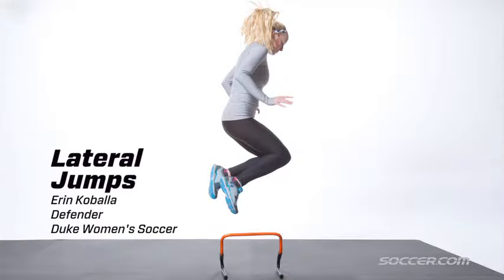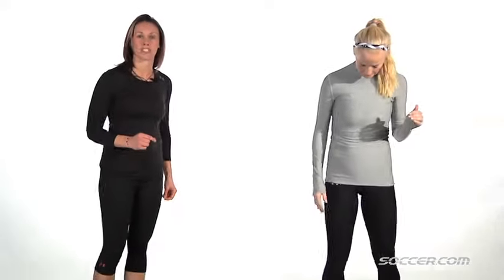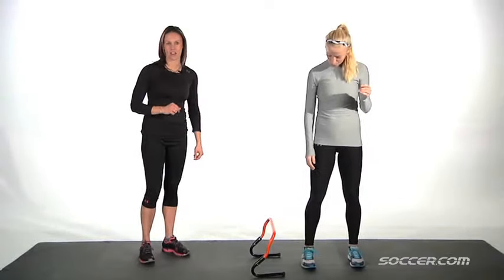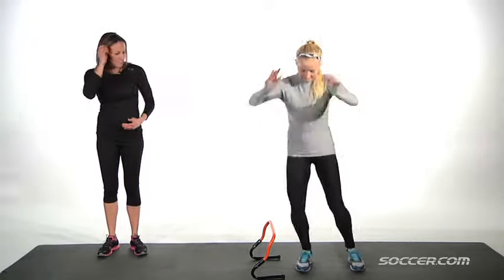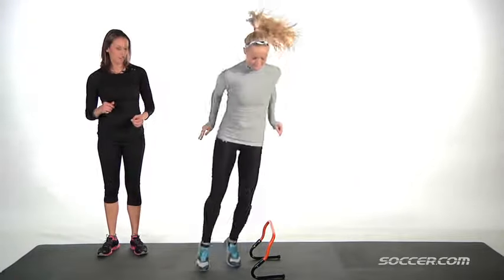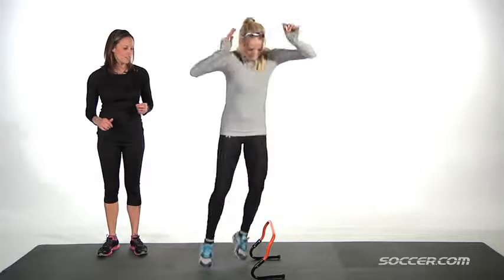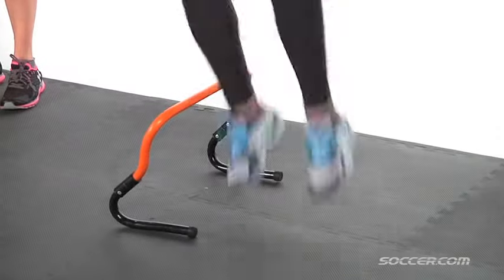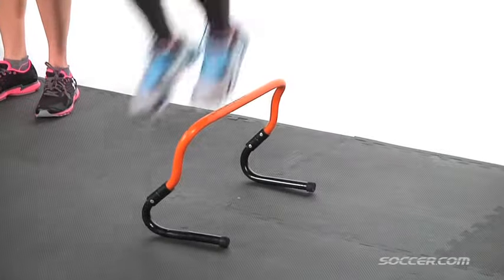Lateral Jumps - SOCCER.COM Beyond The 90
Add power and balance to your game with Lateral Jumps! SOCCER.COM's fitness adviser Tricia Wildman shows you how to perform this exercise with the help of Duke Women's Soccer Player Erin Koballa!